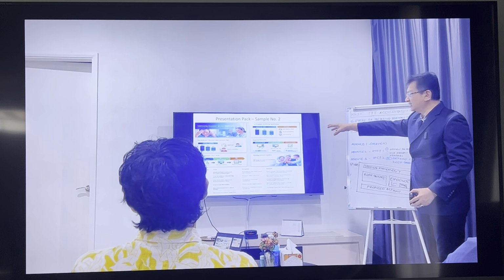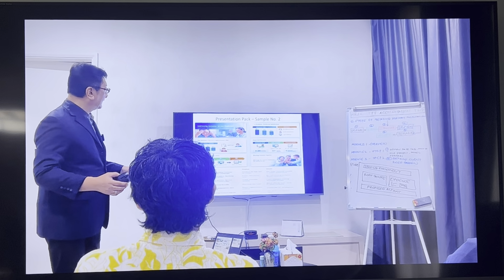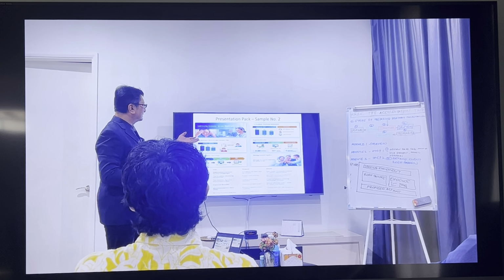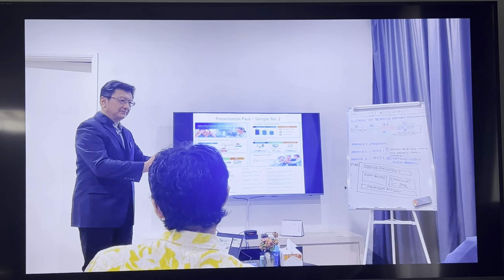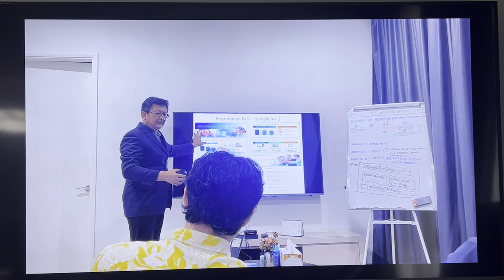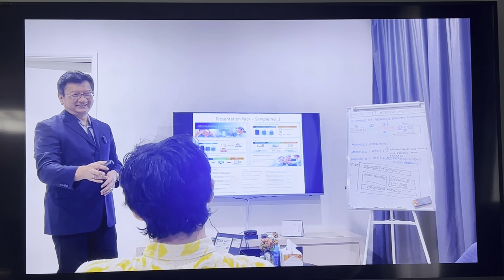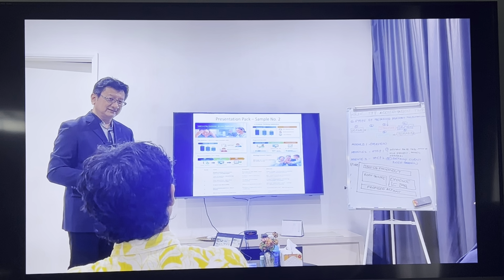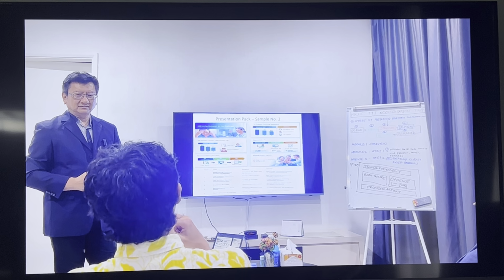HRDC Accreditation Video Part 6@NorHalimHassan-x7t